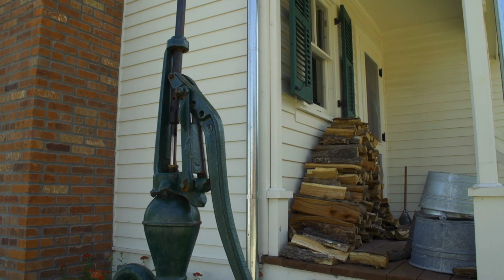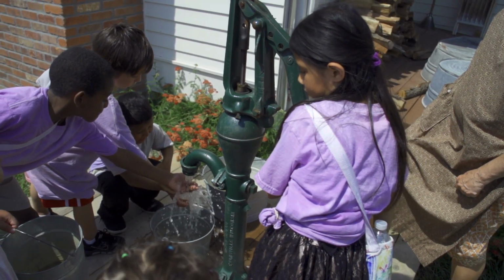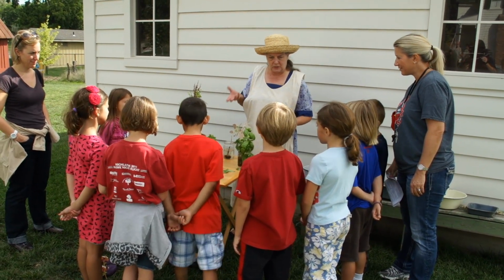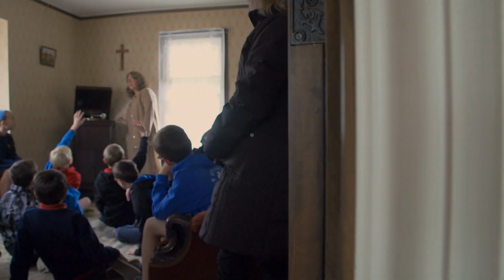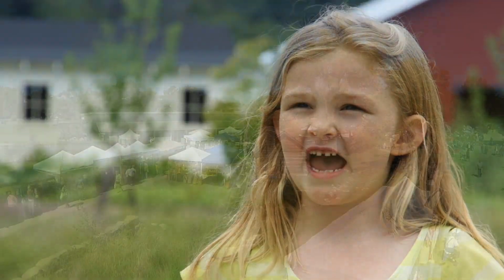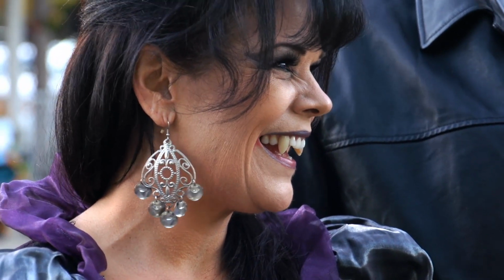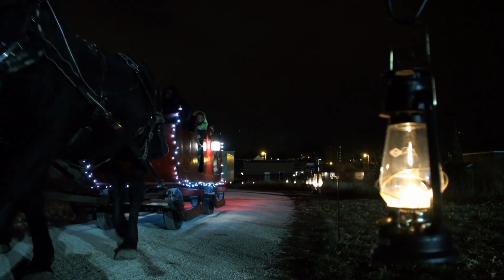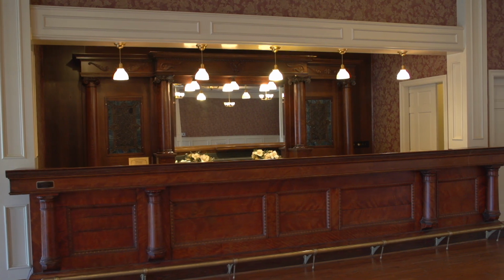Shawnee Town Overview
The 1920's were a dynamic decade in our nation's and community's history! Come experience this history at Shawnee Town 1929 Museum.